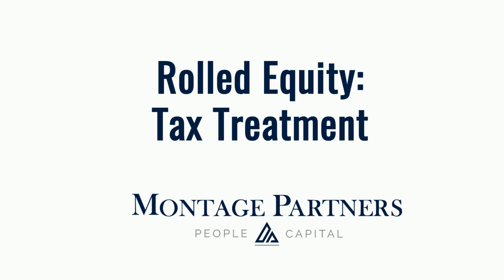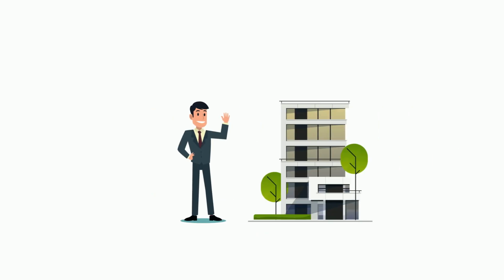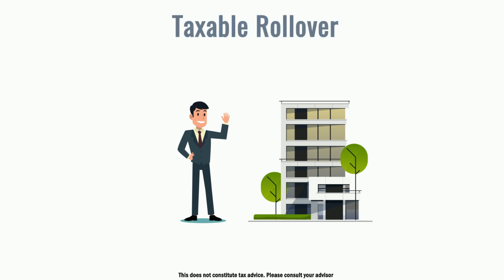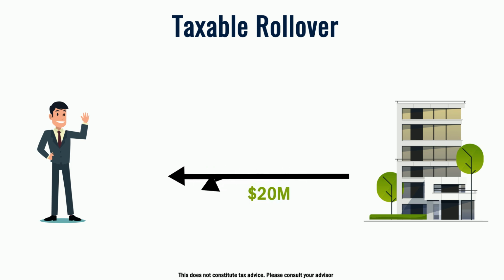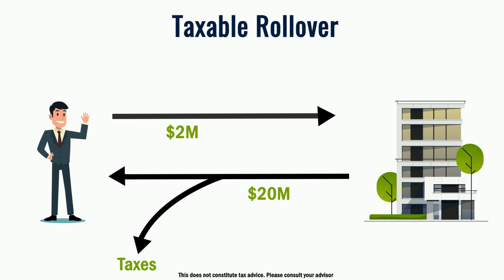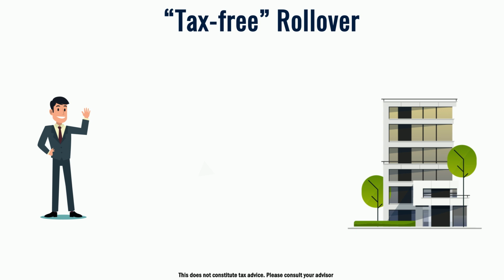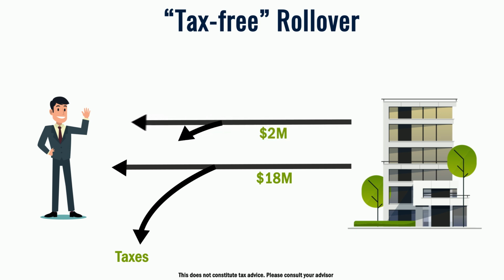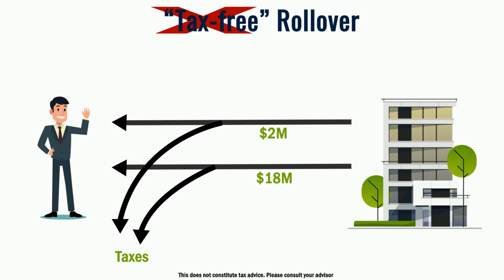What is Rolled Equity? Part II: Tax Treatments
Learn about the different tax treatments you can elect when rolling equity, and how these can affect you as the business owner. Please note this video is illustrative in purpose and does not constitute tax advice; please consult your tax advisor for your specific situation.

By Montage Partners